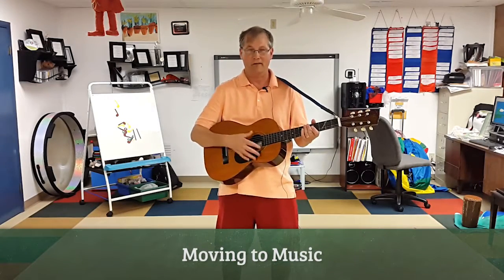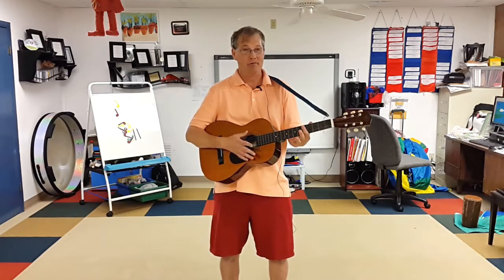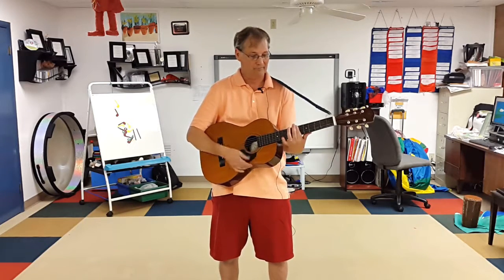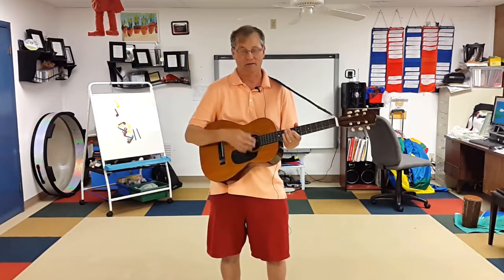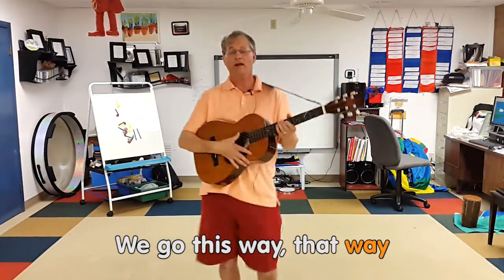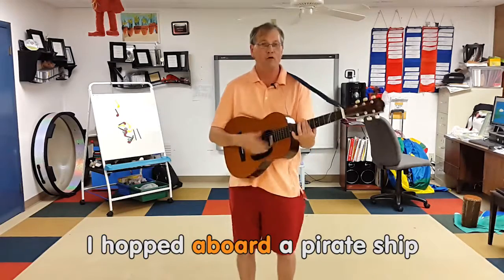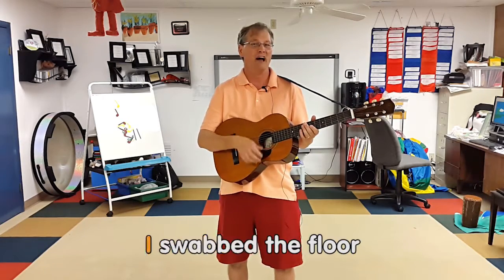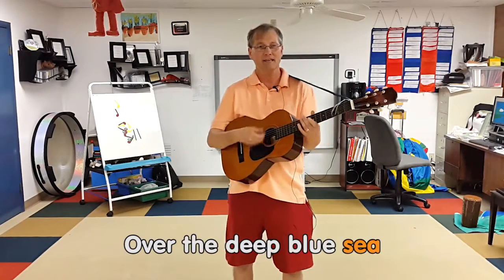Learning Numbers with a Fun Song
In this lesson the teacher uses a song to teach numbers, rhyming and moving to music.